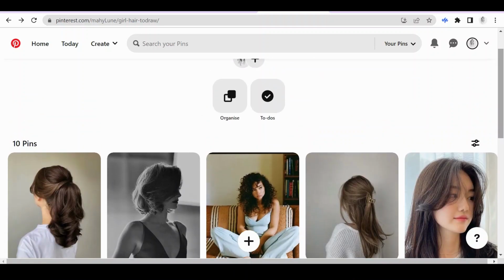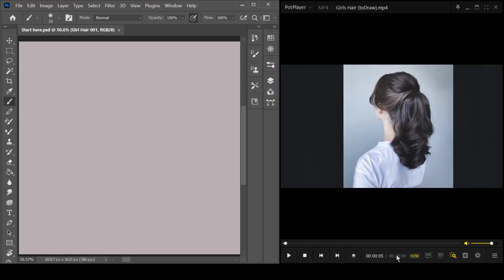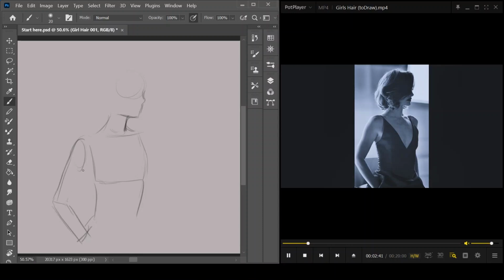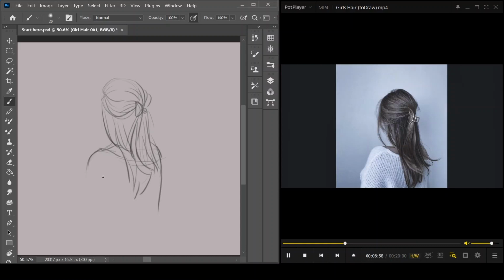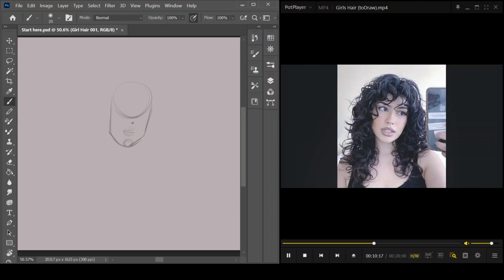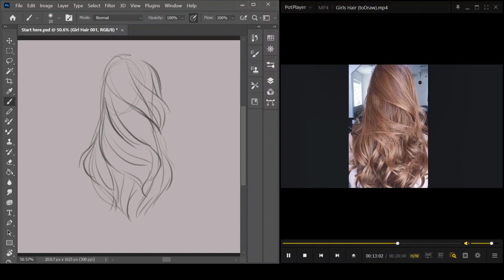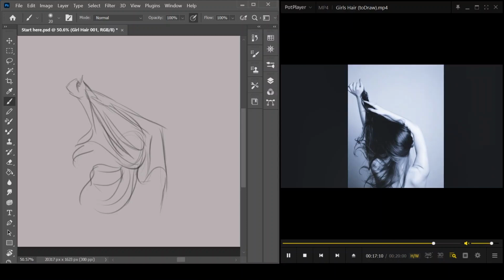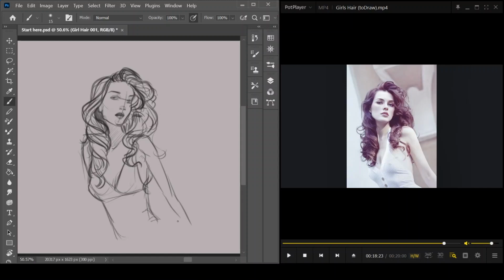#011 - 120 SECOND Girls Hair Sketching (long hair, female hair) 👩‍🦱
Trying to keep up with my figure drawing progress.
Goal = 100 Video
Video N. 11 (2023)

.: TIMESTAMPS :.

00:00 intro
01:40 how to make a quick timed video to draw from reference pictures.
03:00 2min sketch of 10 references
23:00 touch-up for 1min for all 10 references
38:00 all drawings

Rachel

Application: Photoshop
Medium: XP pen